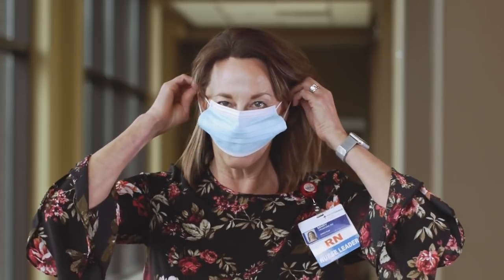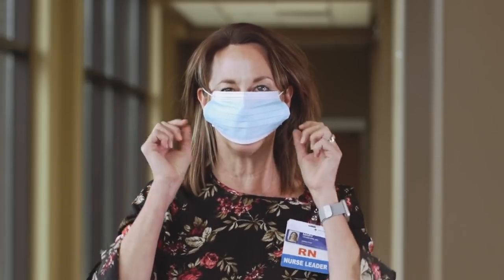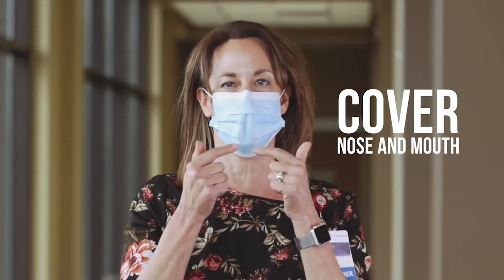🆕 COVID -19 care| mask wearing guidelines| Must See!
COVID-19 symptoms| mask wearing guidelines| Must See!|😷
How to wesr a mask| Must See!😷
Visit the next link to learn about wearing a mask, please visit: ➡
The video is all about wearing a mask    but also try to cover the following subject:
- Putting on the mask
- Taking off the mask
- Cleaning the mask

So you would like to find out more about wearing a mask, i did too and here's the result.
Wearing a mask interested me so i did some research study and created this yt video .
Follow our videos concerning handwashing and also various other similar topics on
gf.me/u/xbqwcs